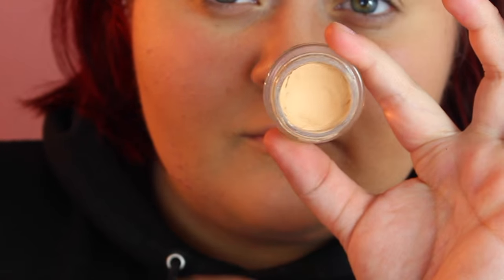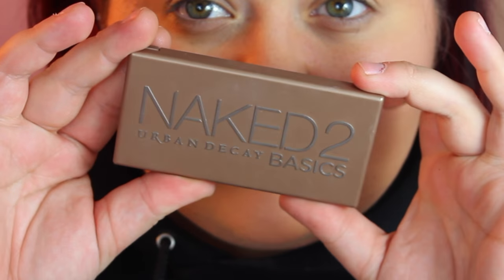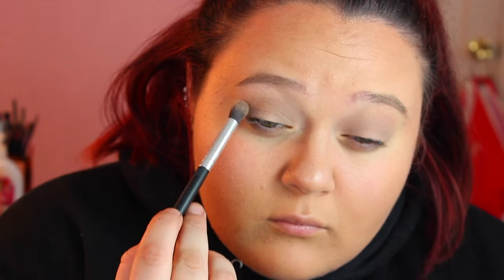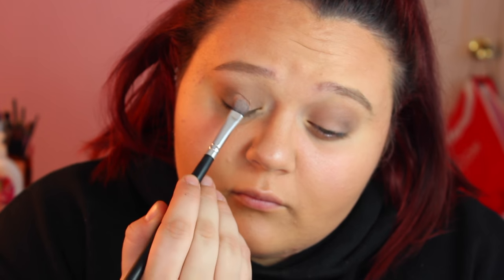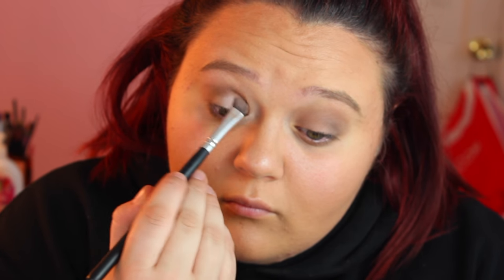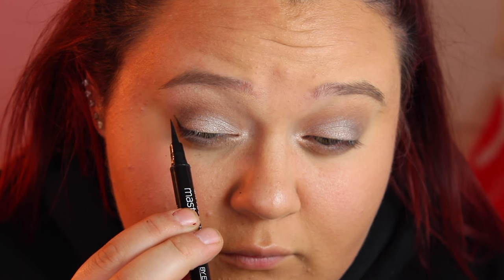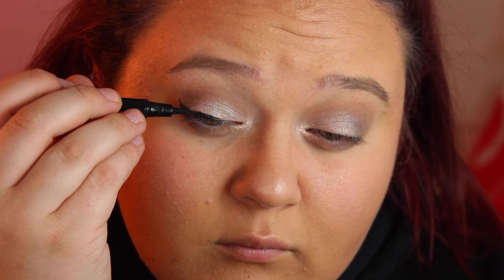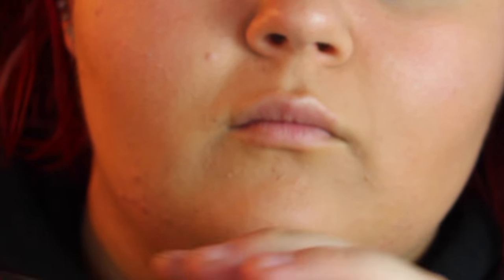♥ Cute & Girly Valentines Makeup ♥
Yo Wuddd Up people of youtube!
This video is just a Cute & Girly Valentines Makeup
Now i hope you enjoyed it:)!
Dont for get to also give this video a HUGEEE Thumbs Up
Peace Out Homieees
-Alexis

Age? 18
State? NY